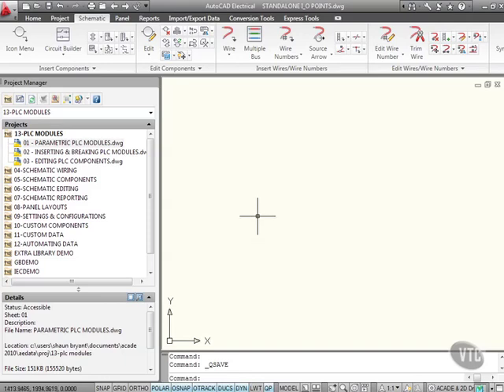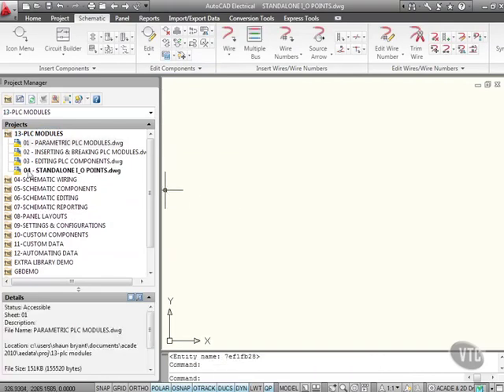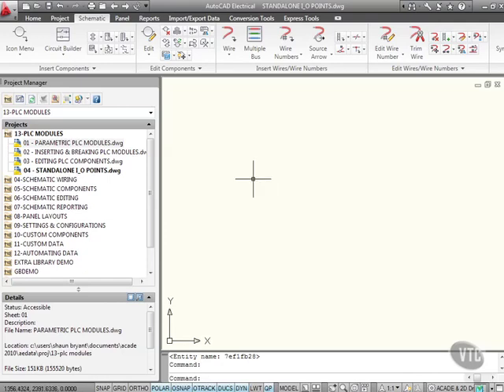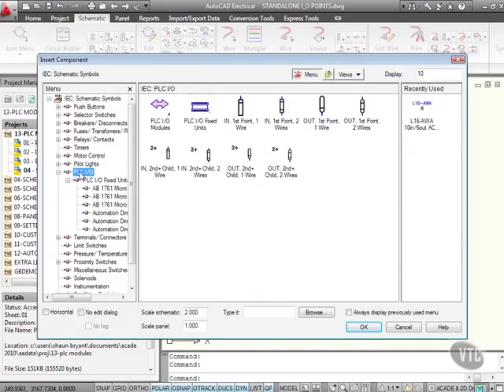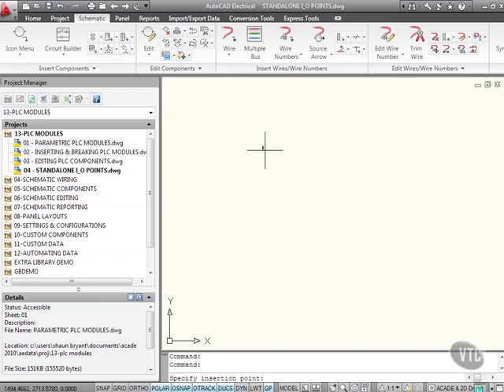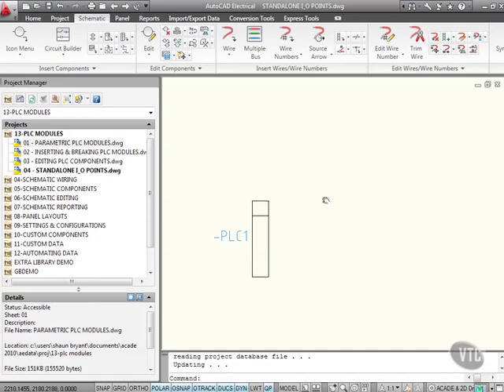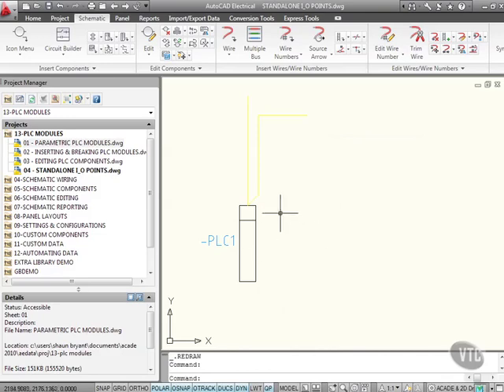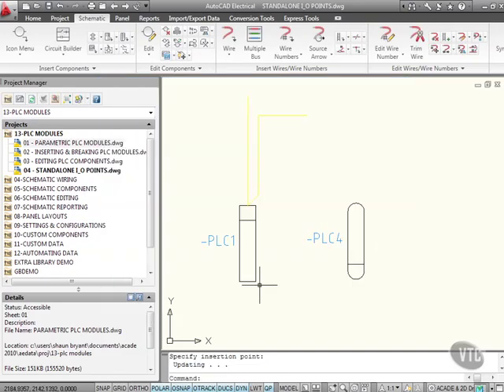AutoCAD Electrical_Ryuzin (13 05 Standalone I O Points)